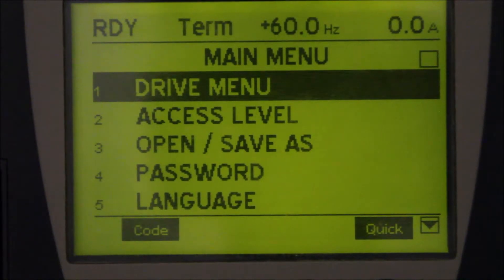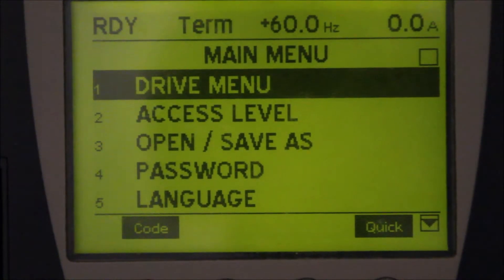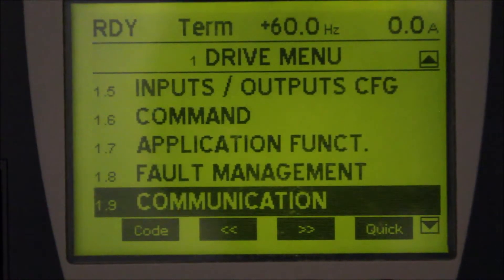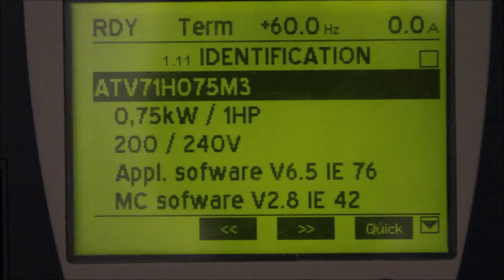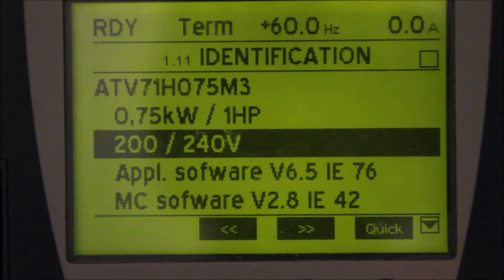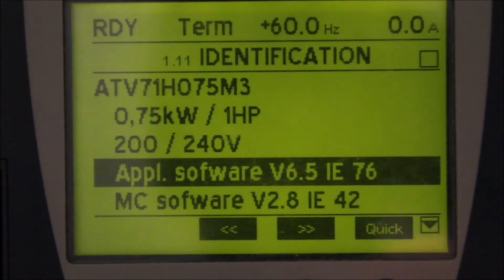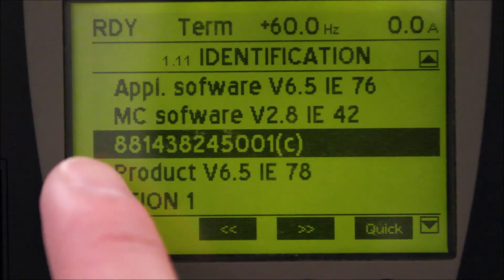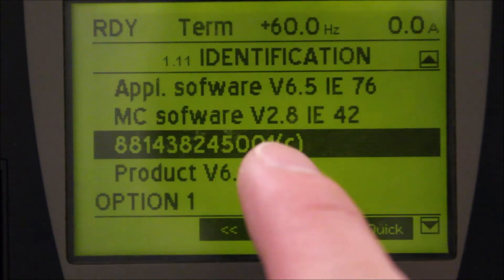Determining Model & Serial Number on Altivar 61 & 71 via Display | Schneider Electric Support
Tutorial for confirming the catalog number, serial number, firmware version & installed options on Altivar 61 & 71 (ATV61/ATV71) variable frequency drives (VFD) via the Identification Menu (1.11) within the Drive Menu on the HMI Display VW3A1101.